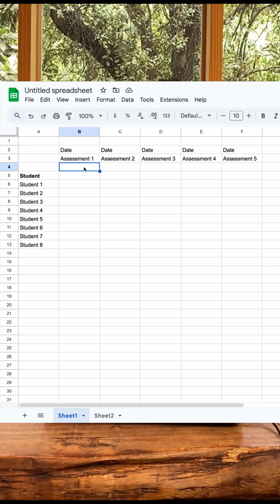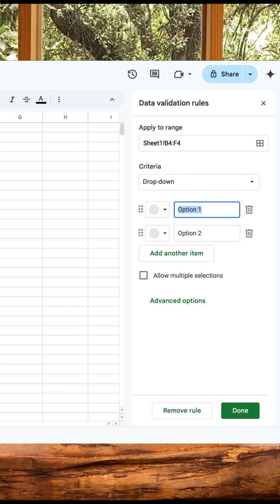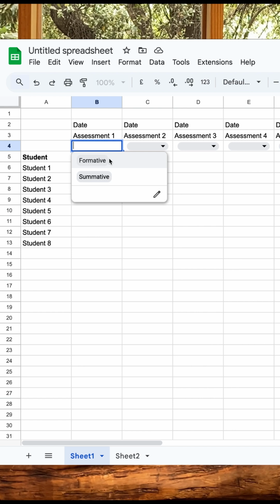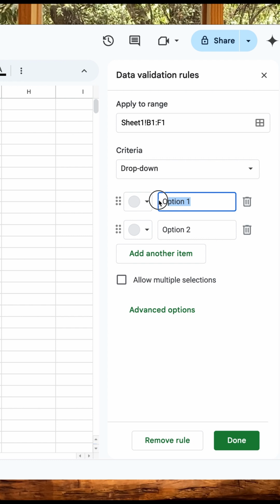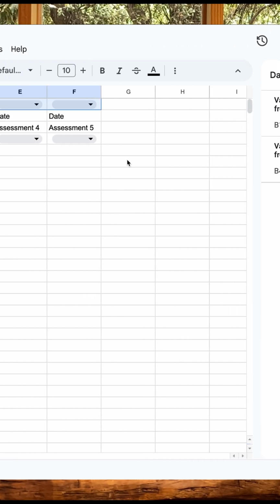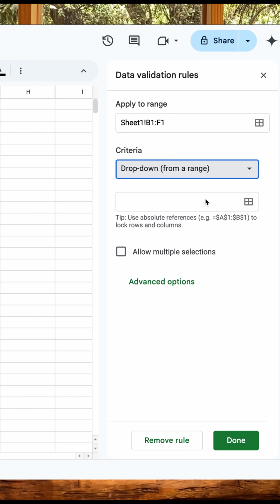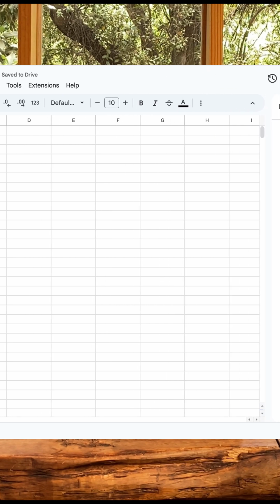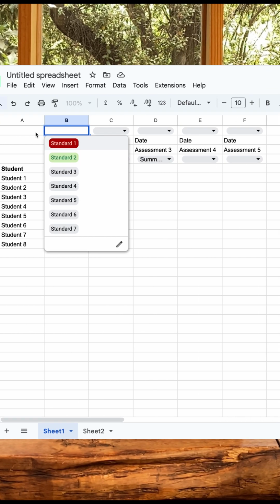How to create dropdown menus in Google Sheets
Creating dropdown menus in Google Sheets is easier than it might seem. There are two ways to create dropdowns - within the data validation menu and from a range of cells. I'll show you how to do both!